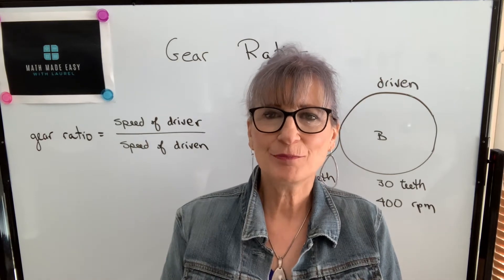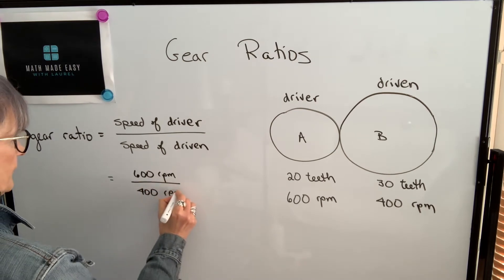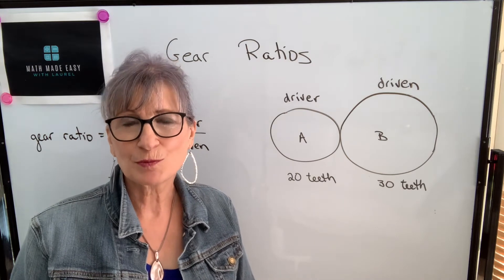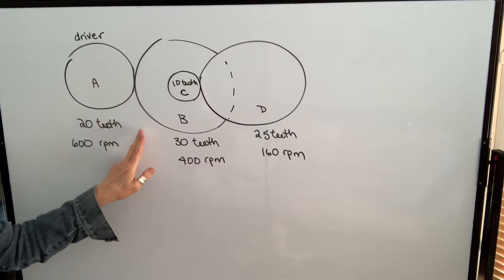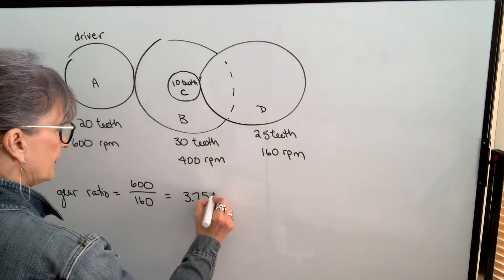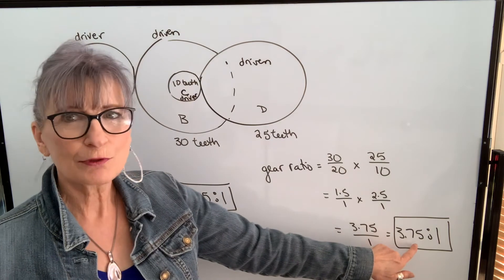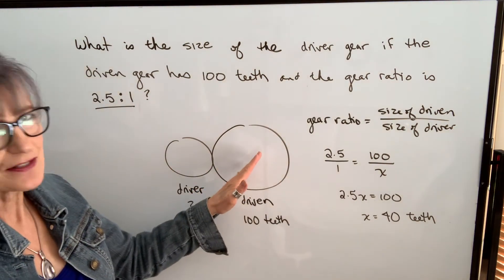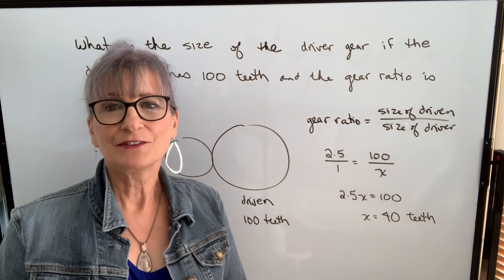Trades Math - Gear Ratios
Understand the essential concept of gear ratios in mechanical systems. This video explains how to calculate gear ratios of simple or compound gear trains, interpret their meaning, and apply them in real-world machinery and equipment. Ideal for students and professionals in mechanical trades and engineering.

What You Will Learn:

What gear ratios represent and why they matter
How to calculate gear ratios from number of teeth or gear diameters
The impact of gear ratios on speed
Examples of gear ratio applications in machines and vehicles
Problem-solving tips for gear-related calculations
By the end of this video, you’ll have a clear understanding of gear ratios and their practical use in mechanical systems.